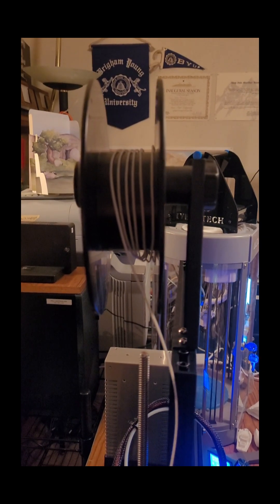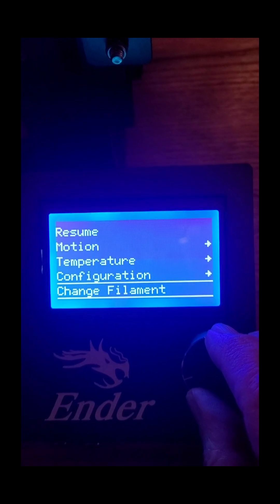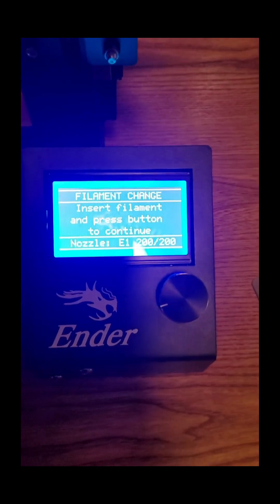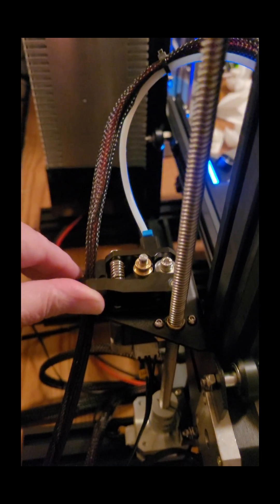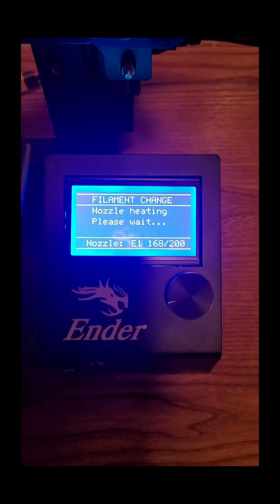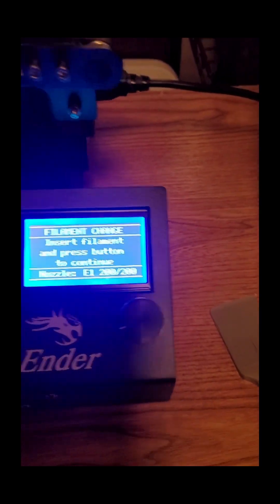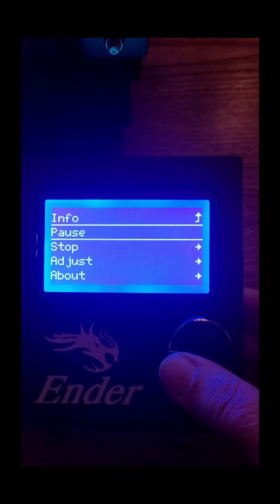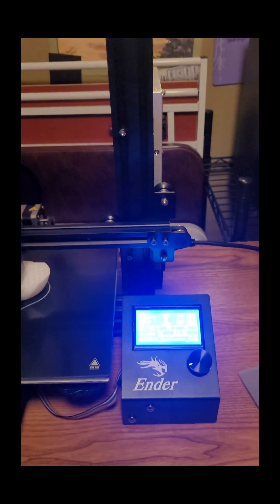Changing filament mid run Ender 3 Neo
How I changed the filament in the middle of a run on my new Ender 3 Neo 3D printer